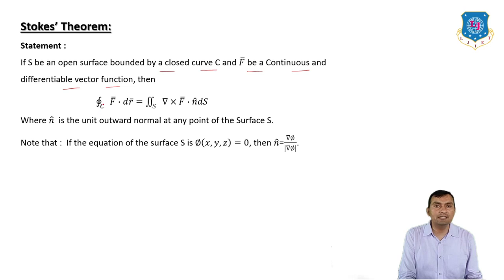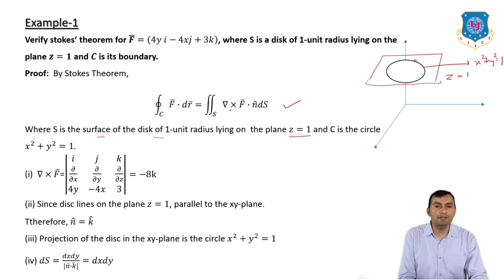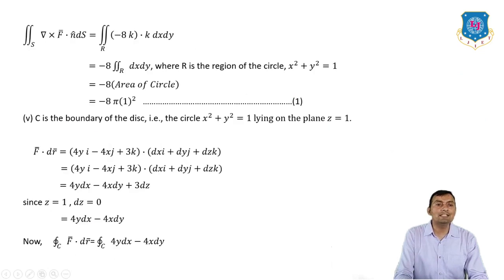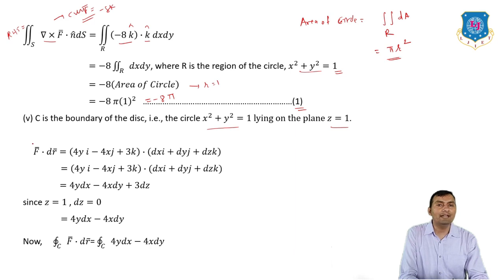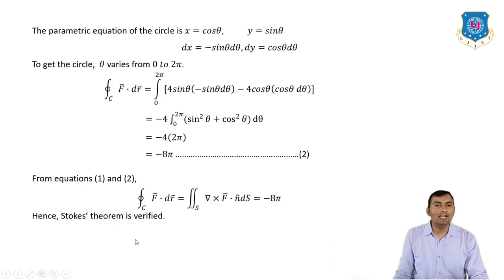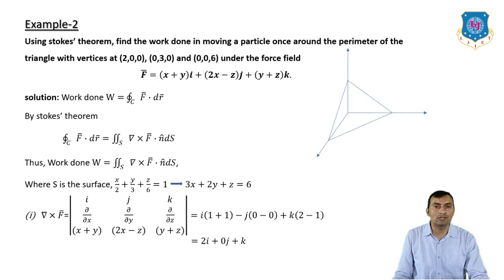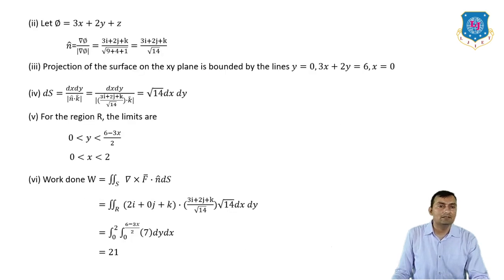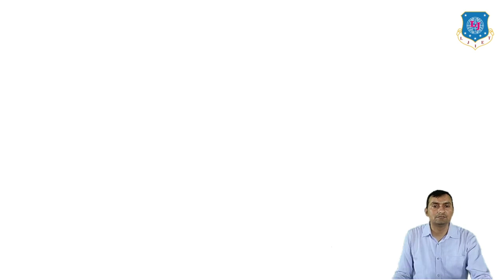Lec - 49 - Stokes' theorem | Mathematics-II | first year engineering